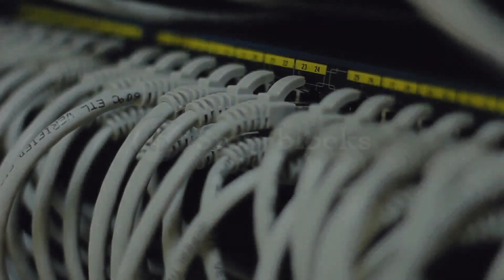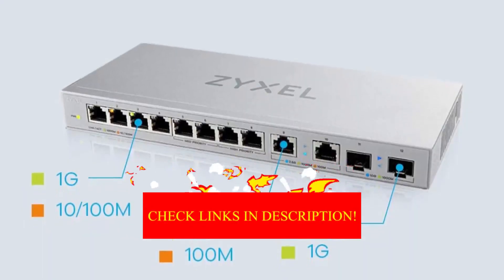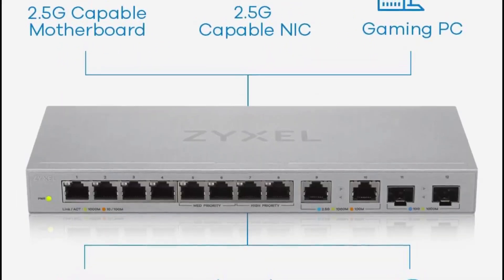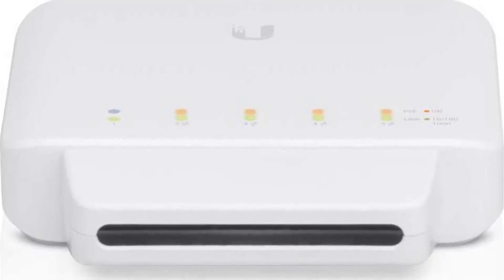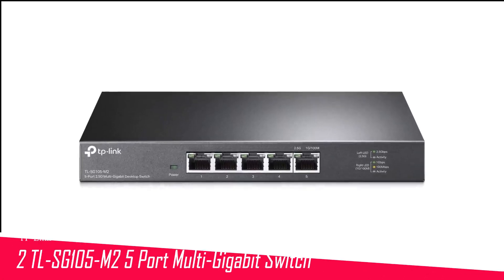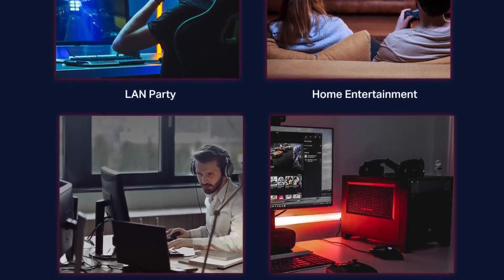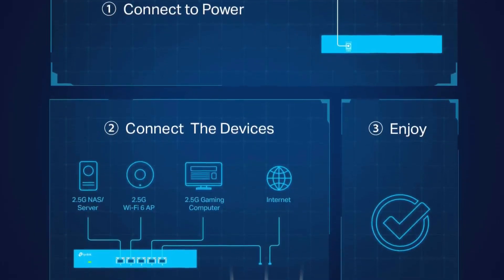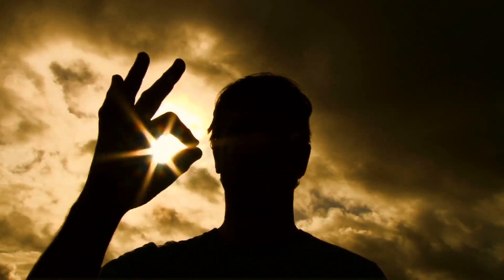Best Network Switches for Business Top Picks of Networking Switches 2023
Links For Best Network Switches 2023 are Listed Below ✅

1: 🔶TP-Link TL-SG108 8 Port Gigabit Network Switch🔶

2: 🔶TP-Link TL-SG105-M2 5 Port Multi-Gigabit Switch🔶

3: 🔶Ubiquiti Unifi USW Flex Network Switch🔶

4: 🔶Zyxel XGS1010 Multi-Gig 12-Port Switch🔶

5: 🔶TP-Link TL-SG116 16 Port Gigabit Ethernet Network Switch🔶

Hey Buddy! At 5 Best Forever, we've researched the top 5 best network and ethernet switches for business on Amazon saving you time and money so you can make an informed decision about best ethernet switch.

Transcript for Top Network Switches 2023

Number 5 in my list is TP-Link TL-SG116 16 Port Gigabit Ethernet Network Switch. TP-Link is once again a best network switch choice here because of its affordability. At $65 it’s not quite as much a deal as the TL-SG108, but finding a lower-cost 16-port unmanaged switch with the kind of reliability, warranty, and proven performance offered by TP-Link would be challenging and perhaps involve some good fortune.

With the TL-SG116, you’ll get the same benefits as the 8-port version: IGMP snooping, flow control, QoS, etc. It also has the same unobtrusive LEDs, metal housing, and fanless construction and limited lifetime warranty. Like its 8-port sibling, however, it lacks loop detection, which may be a bigger issue when you’re the type of user looking for a 16-port switch.

The TL-SG116 performed as well as can be expected in testing, with a small drag in transfer speed under load, but otherwise maintaining at least near-gigabit speeds while testing with iperf and normal file transfers, streaming, and gaming.

Number 4 in my list is Zyxel XGS1010 Multi-Gig 12-Port Switch. In between 8 and 16 port switches, you have some funky units like this ZyXel XGS1010-12. It’s billed on the box as a desktop switch with 8 gigabit ports and four bonus ports in the form of two 2.5 GbE and two 10 GbE SFT+ uplink ports. The latter fiber Internet customers would recognize as the data port on a fiber ONT (Optical Network Terminator think of it like a Fiber modem for customers without last mile copper). Physically, the XGS1010-12 has a solid metal enclosure, a fanless design, an external power supply, with all the ports on one edge while the power supply connects in the back.

Each port has two LEDs for power and status, with colors to indicate the speed of connection being provided. It boasts QoS, Auto MDI and MDIX in all ports, and flow control. The switch did well in testing, putting up numbers slightly better than the QNAP on its 2.5 Gb ports, while its gigabit ports performed very well. Under heavy traffic, we saw no performance loss, which is to be expected given its total bandwidth of 66 Gbps. The ZyXel was the second-hottest of the switches tested, peaking at 100 degrees Fahrenheit under load which is definitely going to be warm to the touch, but not concerningly so.

Just make sure the box has a bit of ventilation. Though the ZyXel XGS1010-12 will run you $150 when bought at its MSRP, the addition of two 2.5 GbE ports and two 10 GbE SFP+ uplink ports makes this a very good deal relative to similar switches, which typically go for hundreds of dollars and lack this much versatility. If you have a high speed NAS (Network Attached Server) or need a superfast connection between a couple of your computers, this switch lets you do that on the cheap, while still serving as a great hub for your other devices. Sorry Guys Charecter Limit Reached!